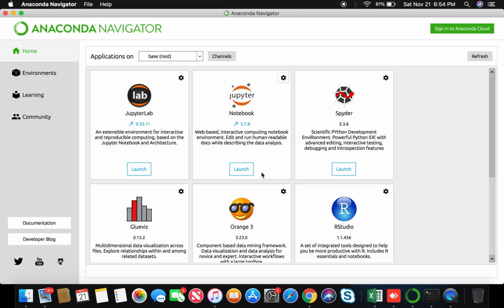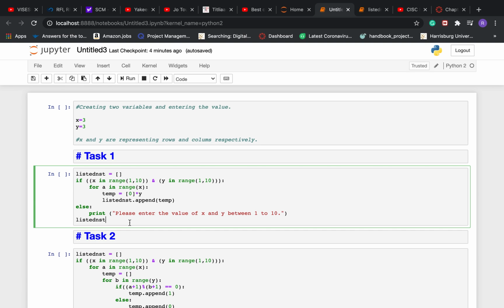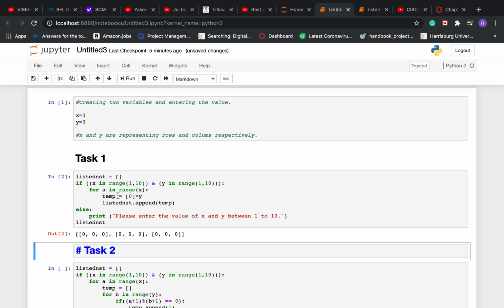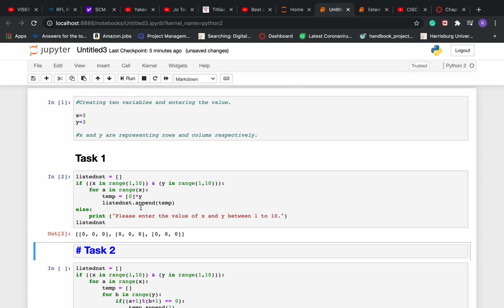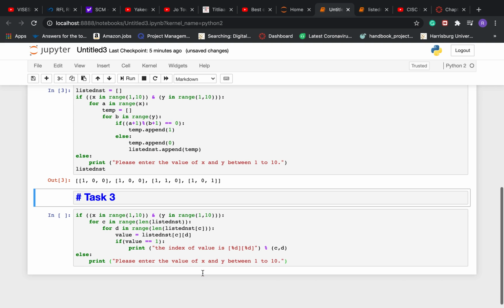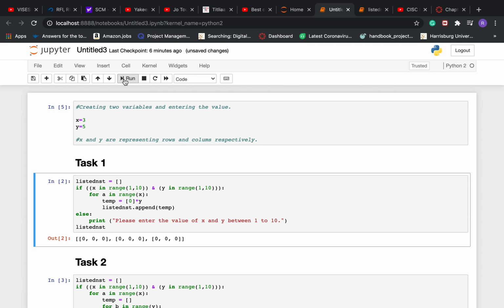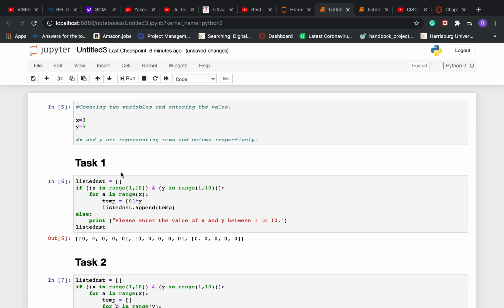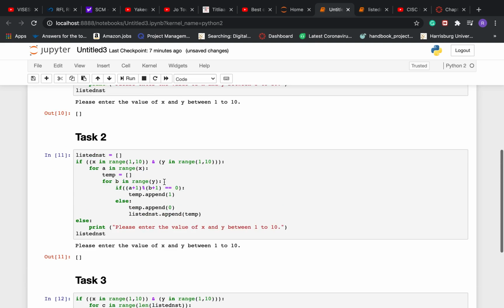Listed nest python using if else and setting ranges.